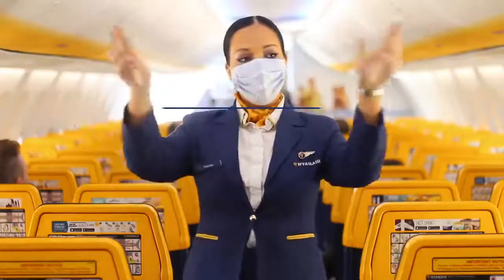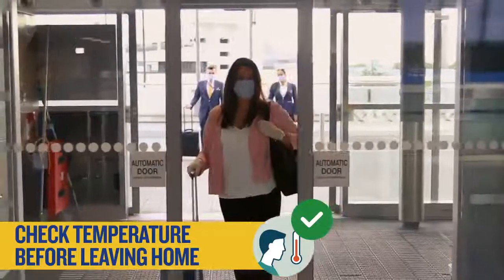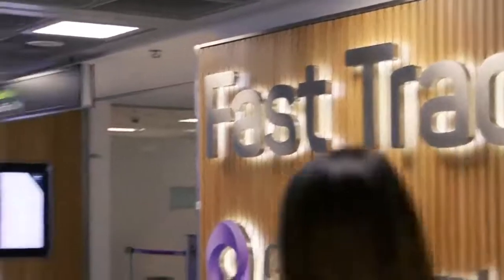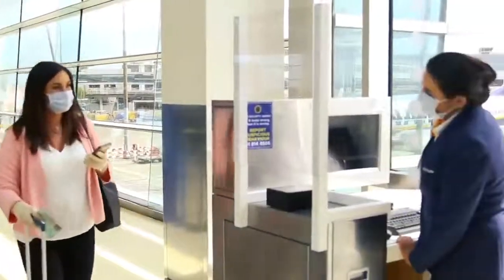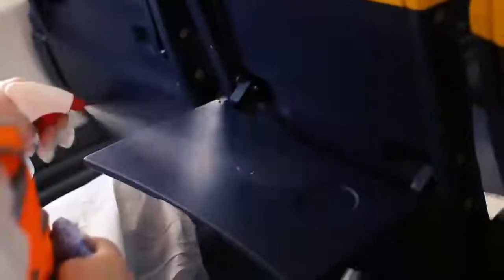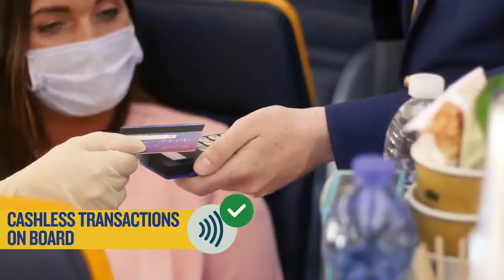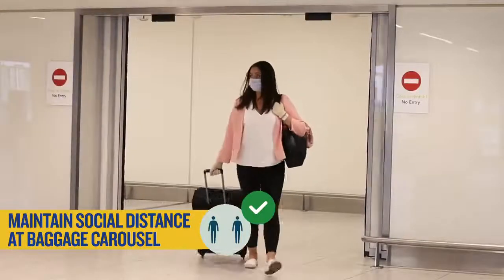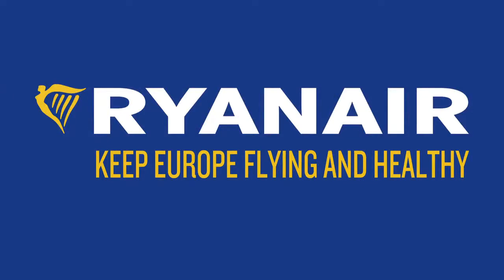RYANAIR VICTORY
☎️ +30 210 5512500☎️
🆓✈️📦Δωρεάν Αποστολή Πανελλαδικά,  🆓✈️📦

Steriexpert's Infection Control Program combines revolutionary technology with the right chemicals to provide the most effective, safe, and easiest way to clean and sanitize your facility.
The Victory Sprayers promote safe use and allow the operator to aim for the targeted surfaces and know they are wrapping the hard-to-reach areas, including the undersides and crevices without covering themselves with the solution. It is not necessary to touch surfaces (except for wiping the surface after the application). This provides a quick and efficient method of the application while using less solution.